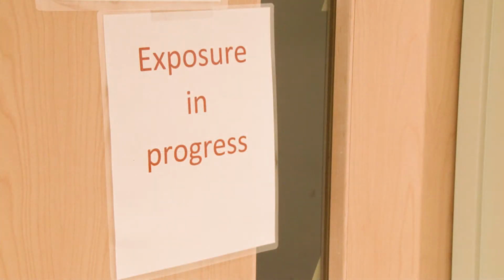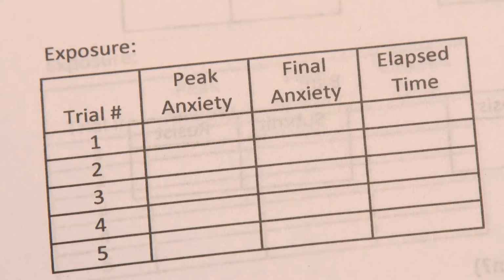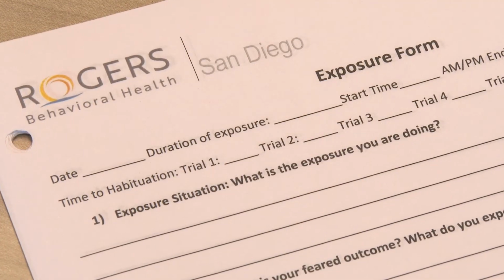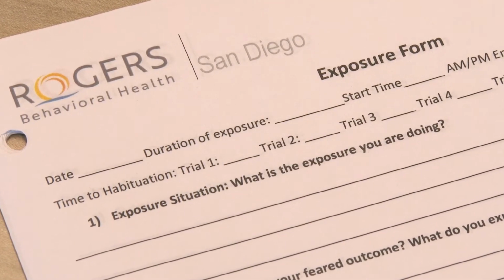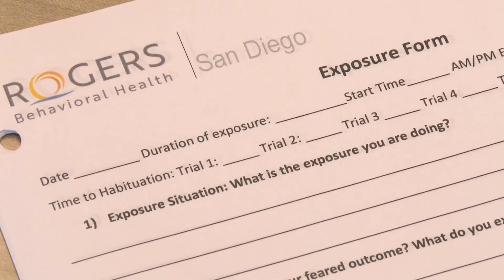Rogers Behavioral Health expert explains treating OCD using Exposure and Response Prevention (ERP)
Sara Conley, PhD, Clinical Lead at Rogers San Diego, explains how Rogers Behavioral Health uses Exposure and Response Prevention (ERP) to help people rise above the challenges of obsessive-compulsive disorder (OCD).  ERP is a component of cognitive behavioral therapy (CBT) and considered the “treatment of choice” for OCD. Also useful for treating other mental health conditions, such as phobias, panic disorders, generalized anxiety disorders and social anxieties, ERP is a key component of care for eating disorders at Rogers. This method gradually exposes a patient to feared thoughts, images or impulses and outcome studies show its effectiveness in reducing anxiety and distress over time.

If you or someone you know is struggling, Rogers can help.